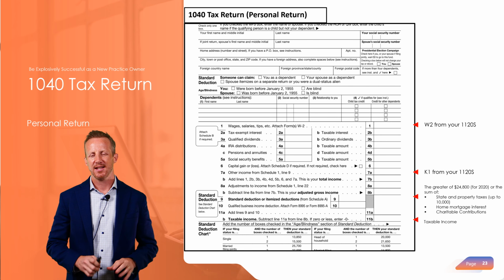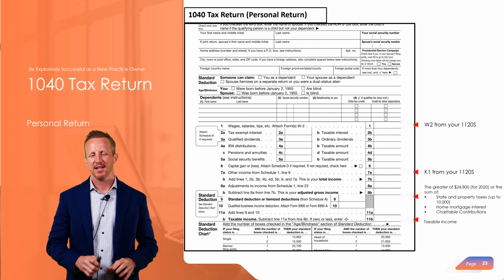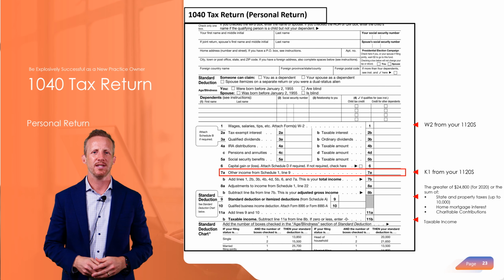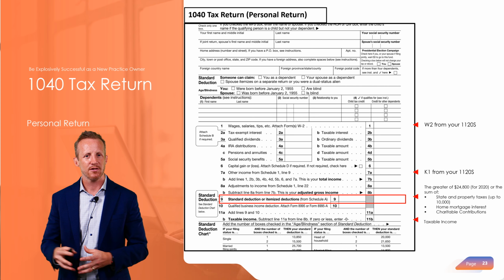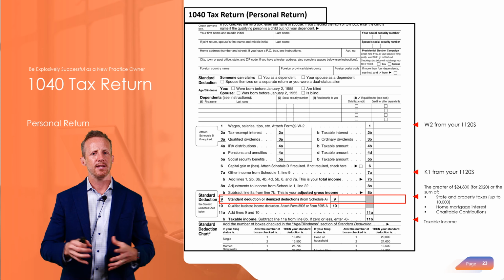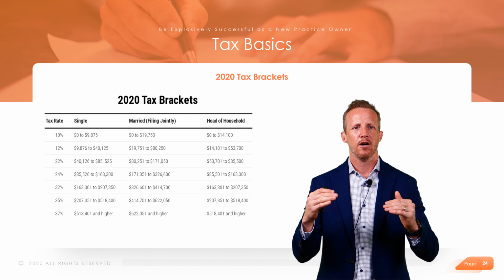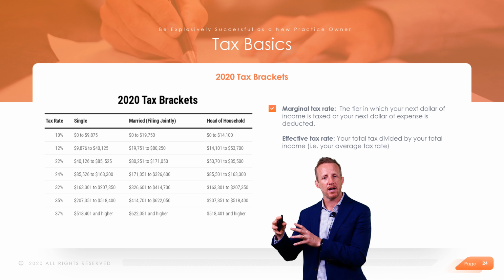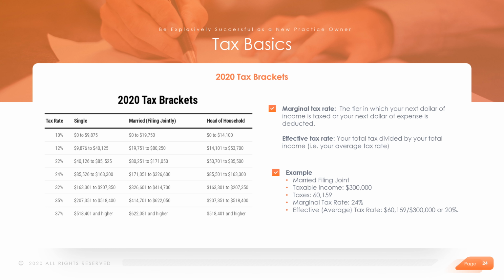Tax Basics: The Personal Tax Return (1040)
Taxes are a part of life. But you shouldn't pay more than you need to. Good tax planning starts with a basic understanding of the tax laws. And as a practice owner, those laws get more complex. In this video. we discuss your personal 1040 tax return. A basic understanding is important since this form dictates how much you send to the tax agencies every year.